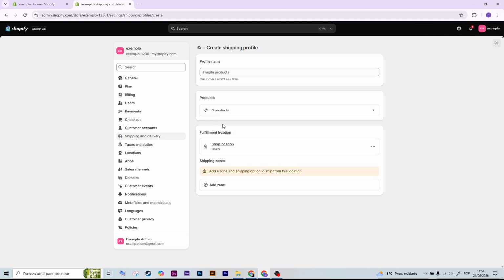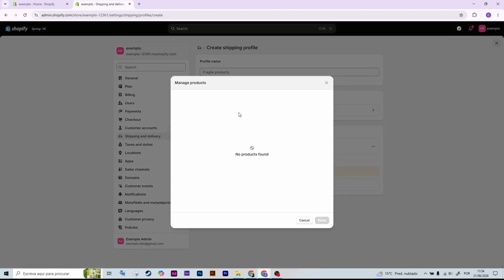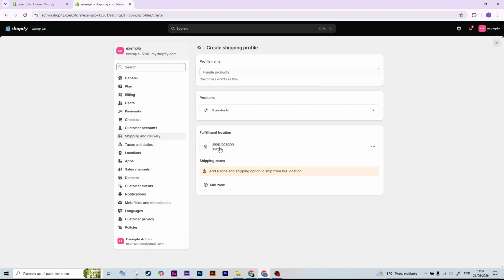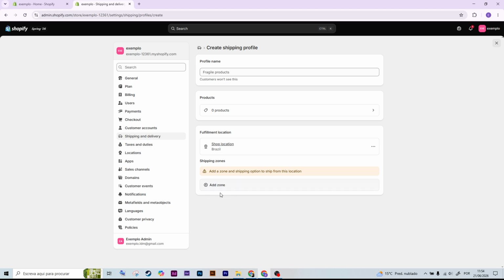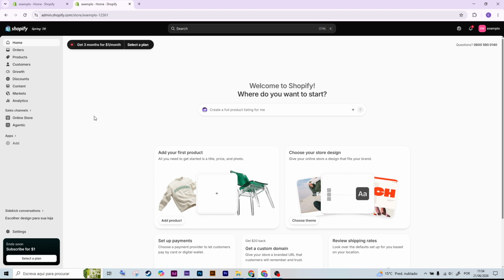HOW TO SET UP SHOPIFY SHIPPING RATES (STEP-BY-STEP GUIDE 2026)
How to set up Shopify shipping rates in 2026.

In this step-by-step tutorial, you'll learn how to set up Shopify shipping rates so you can charge customers correctly, create shipping zones, add flat rates, offer free shipping, configure calculated rates, and manage delivery options for your online store. This beginner-friendly guide covers Shopify shipping settings, shipping profiles, zones, rates, weight-based pricing, price-based pricing, and common shipping setup issues.

In this video, you'll learn:

How to set up Shopify shipping rates

How to open Shopify shipping and delivery settings

How to create shipping zones for different locations

How to set up weight-based and price-based shipping rates

How to configure calculated carrier shipping rates

How to test shipping rates at checkout

Common Shopify shipping rate issues and how to fix them

This tutorial is beginner-friendly and perfect for Shopify store owners, ecommerce beginners, dropshippers, small business owners, online sellers, creators, and anyone who wants to configure shipping correctly on Shopify.